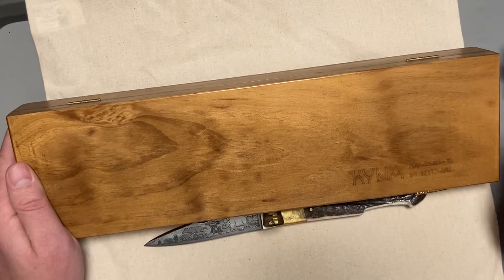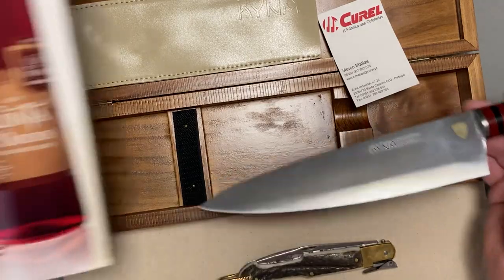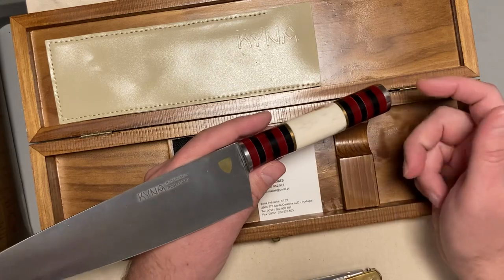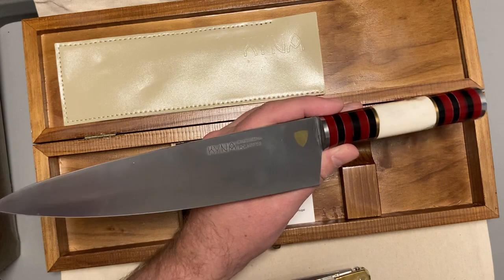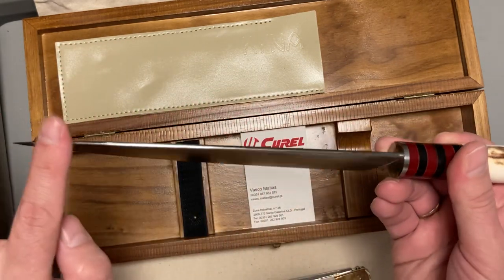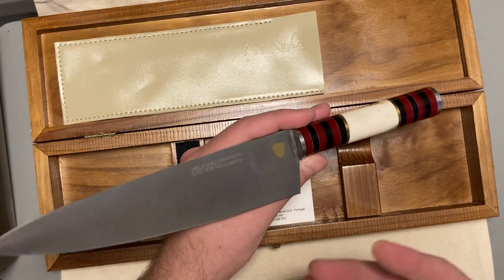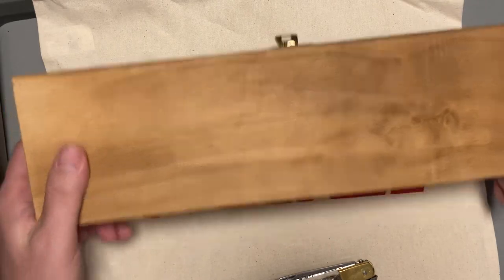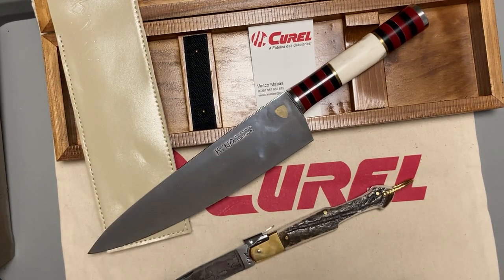KYNA Chef's knife review and story of visiting CUREL factory in Portugal.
Address:   KYNA KNIVES, Indústria de Cutelarias Lusitana, Lda
        Industrial Zone nº 26
               2500-773 Santa Catarina CLD
               PORTUGAL